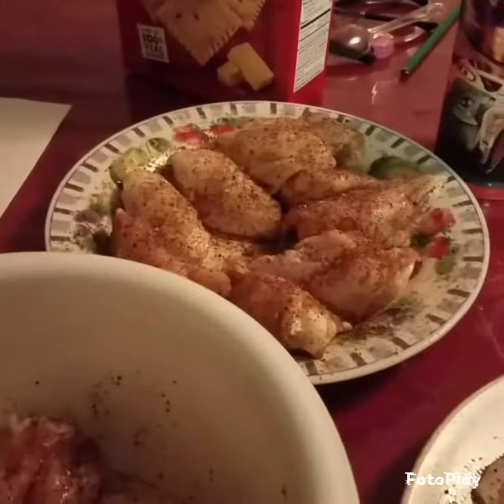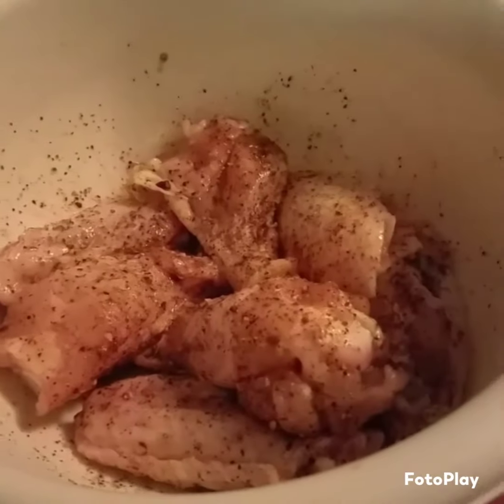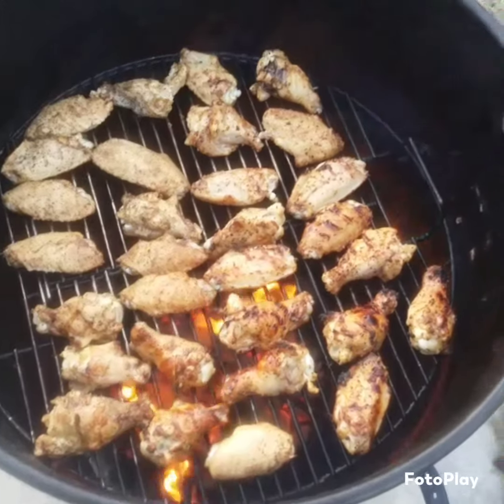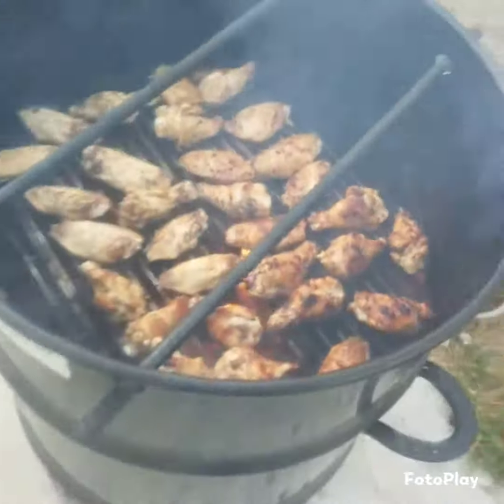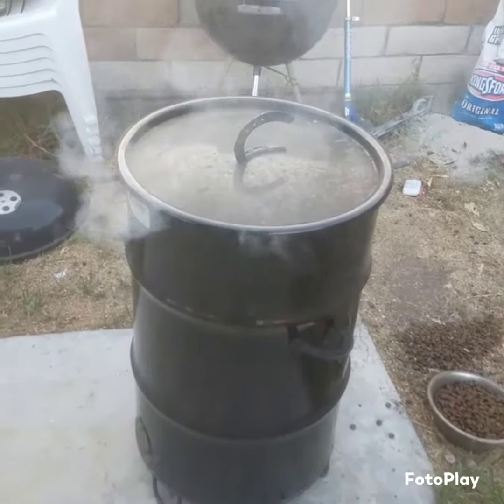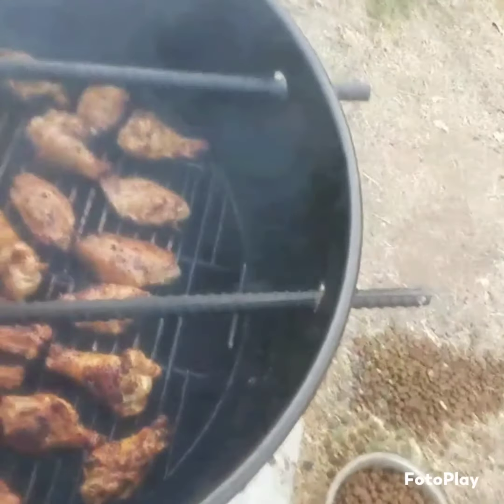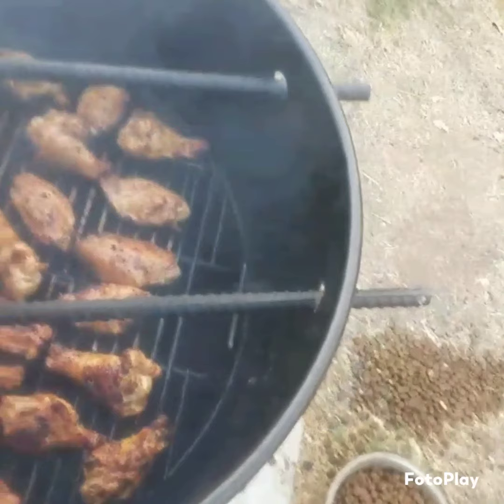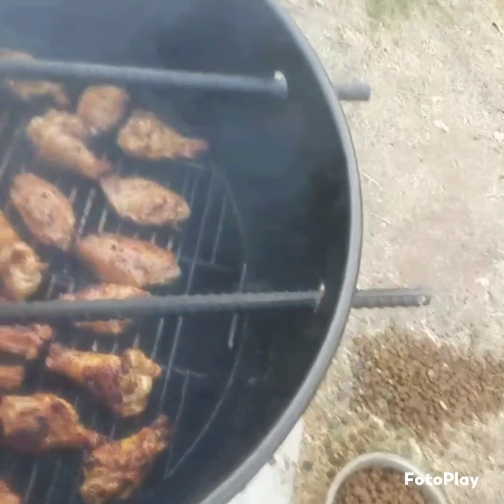pit barrel wings!!!!!! amazing 👏